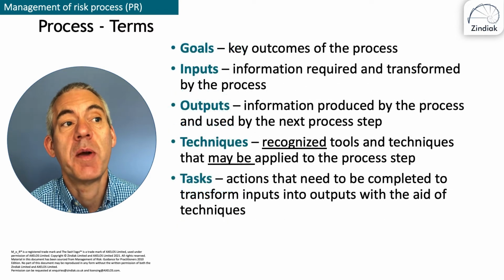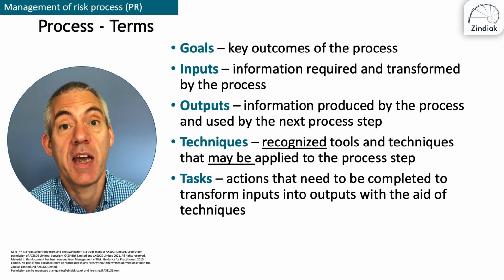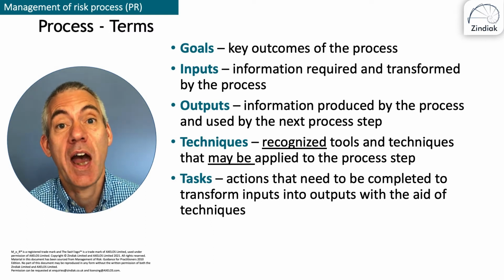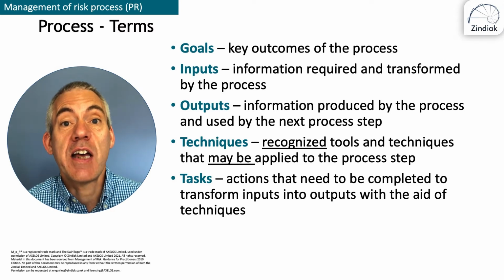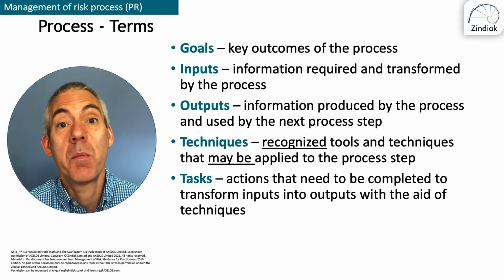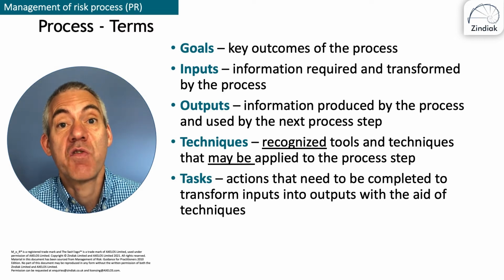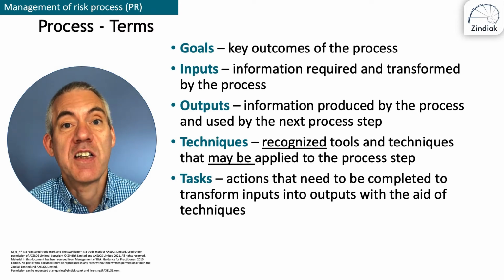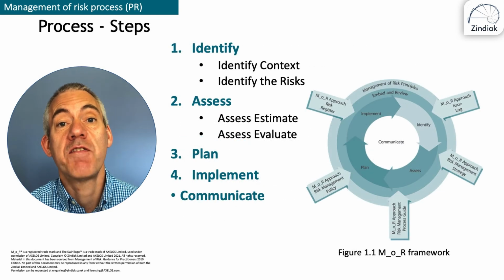M_o_R® Foundation - Introduction to the M o R Process